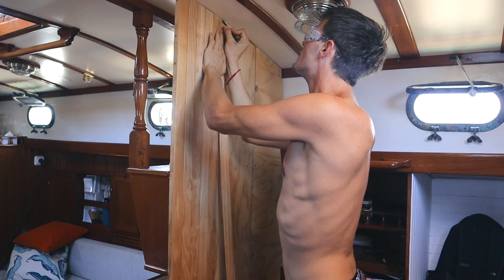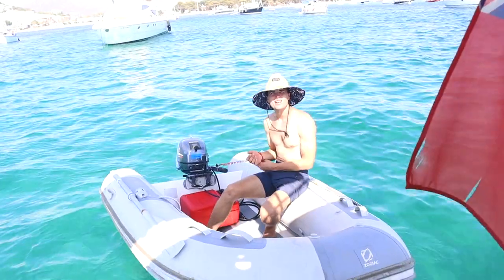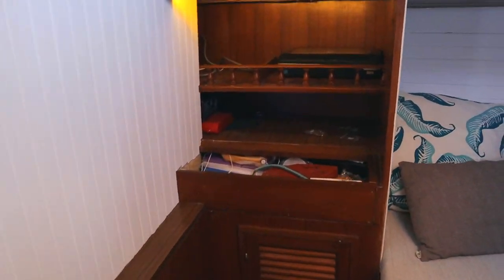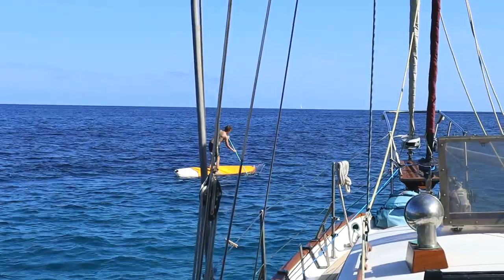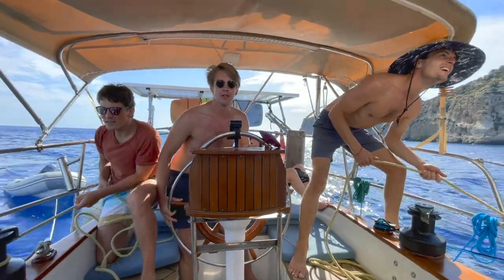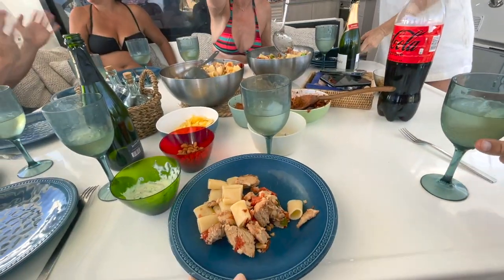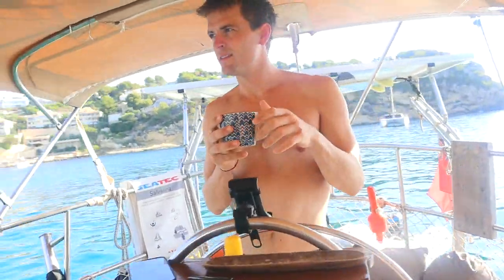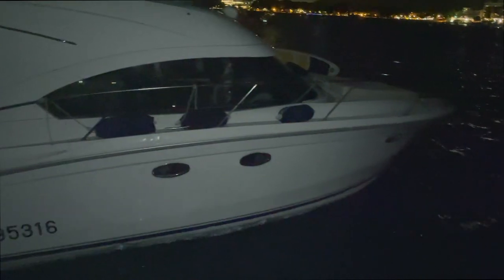Boat Life at its Best (Full House Aboard Navika) | Ep. 47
Hello! Welcome back. In this video we get to work on some boat projects that we neglected for a while - starting with our quarter berth revamp in our Tayana 37. We manage to get our hands on a new dinghy and have some friends come visit. We go to a great little spot that we have to ourselves, hike up to a classic Mediterranean tower and introduce them to sailing. We have some fun with other boat friends and wakeboard with our new outboard & dinghy. Then we hear a BUMP in the night, and get quite a surprise when we wake up to see a motorboat hitting up against Navika.

Recorded in August 2021

ABOUT US:
Hello! We're Alex and Lars. We live aboard our 37 foot sailboat, Navika, and are sailing full time. Follow along as we document the highs and lows of life on the water.